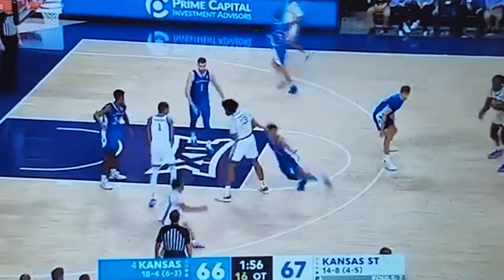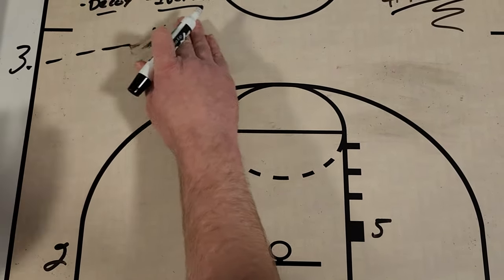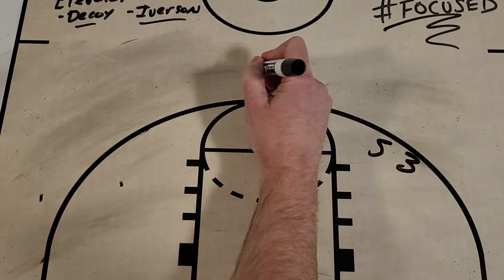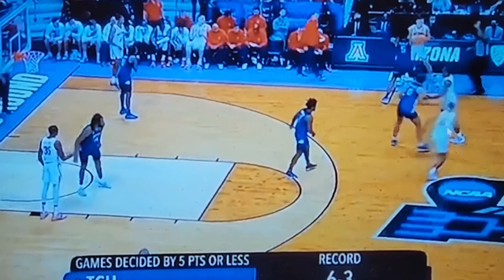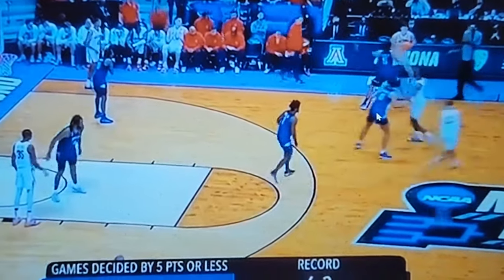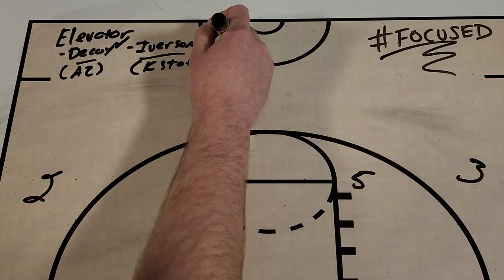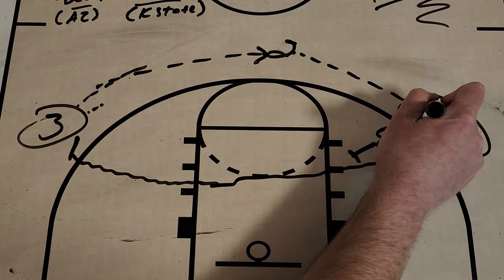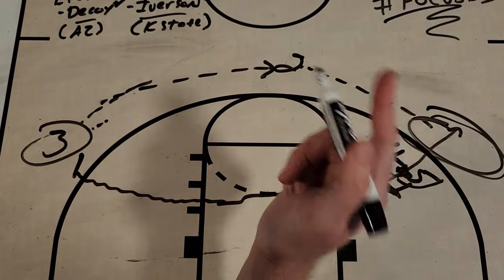FOCUSED: The BEST Elevator Sets!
Elevator screens are a popular action that more and more coaches incorporate into their offense.  Here are two of my favorite ways coaches are using elevator screens with their team!